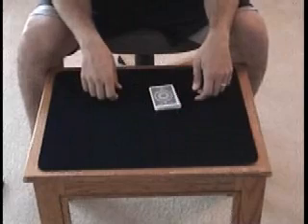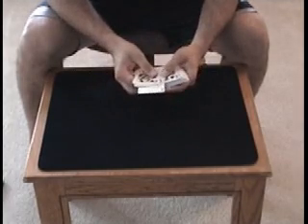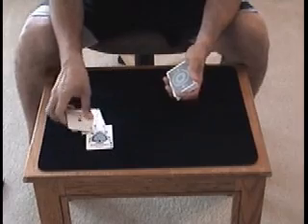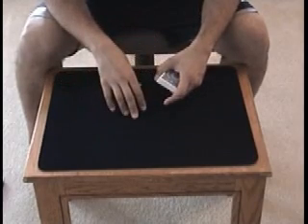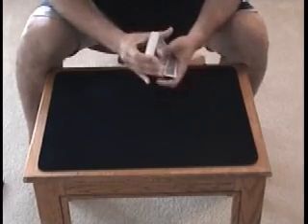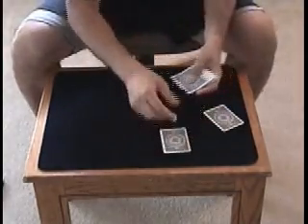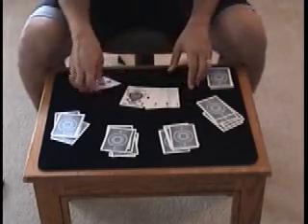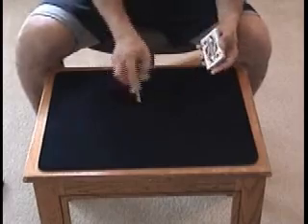The Poker Routine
How to stack a deck in Poker. The Dai Vernon routine.